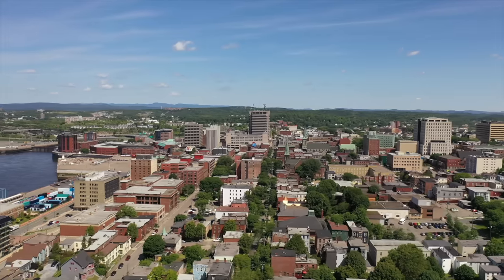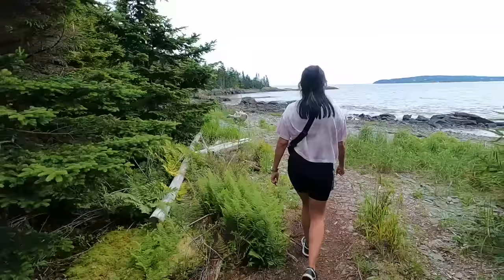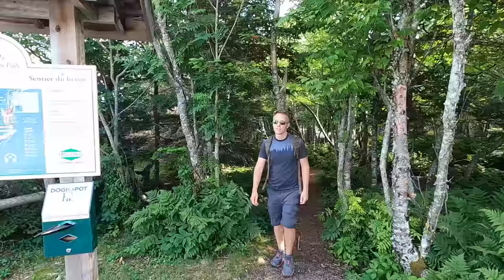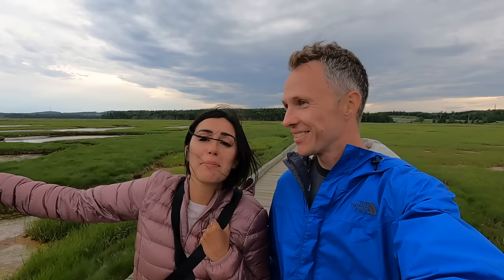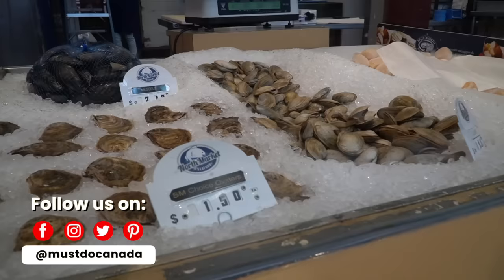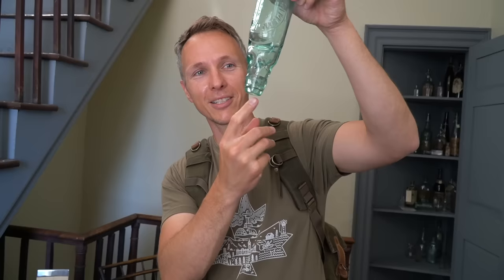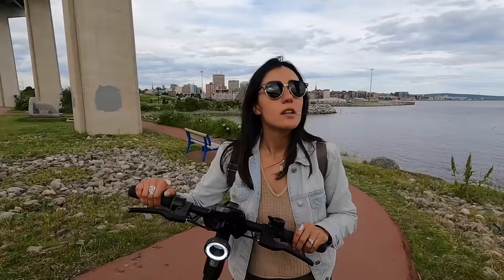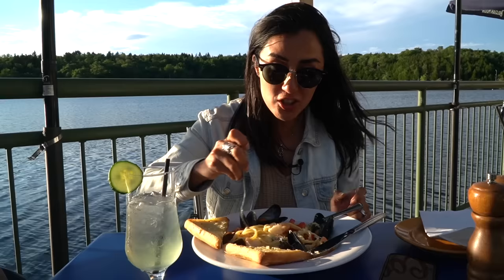Things to Do in Saint John, New Brunswick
Welcome to Saint John, New Brunswick, the oldest incorporated city in Canada!

In this video, we'll take you on a tour of Saint John, including a walking tour, a visit to Irving Nature Park, and more!

👫Also, follow us personally!

Tik-Tok: Imattgination and MustDoCanada

🚗  Plan your next Canadian Experience with some help from our travel guides and articles

🛍️ We're slowly picking some of our travel & lifestyle favourite products,